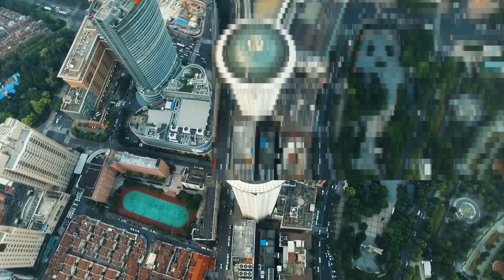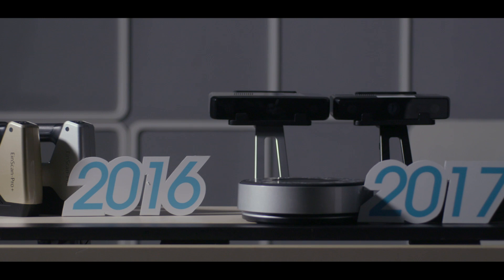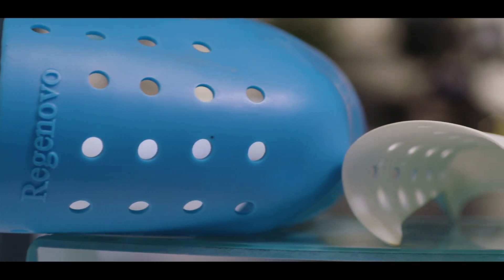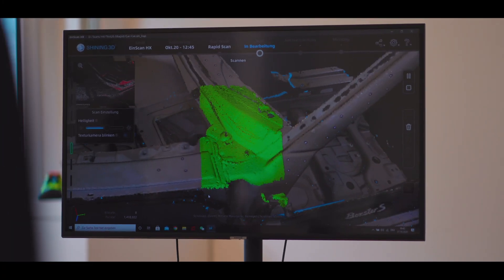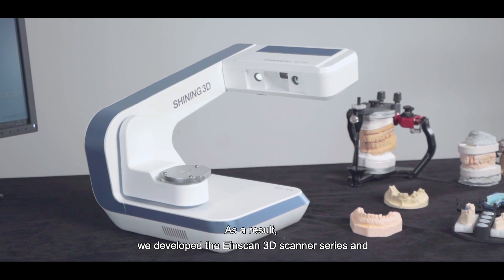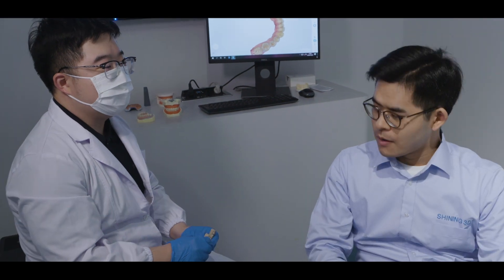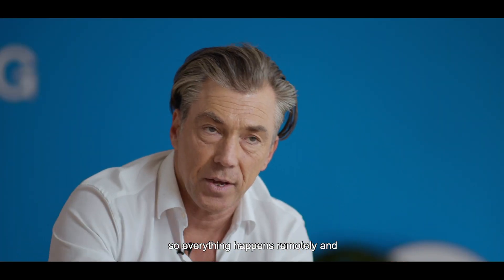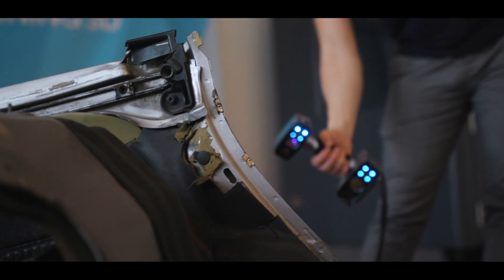SHINING 3D is Navigating a 3D World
The way the world is being built and run is in three dimensions. Over the past decade, 3D design has dominated the construction, engineering and scientific worlds, among others,  but many of these programs still depend on the pencil-and-paper creations of architects, engineers and designers. Working in 2D and extrapolating to 3D works to an extent, but with an increased demand, more tools and resources need to be provided to creators to ease workflow and reduce friction.
SHINING 3D’s first steps into the 3D world began over 17 years ago, with the creation of their 3D Camera, taking real-world images and converting them into a digital three dimensional space. Since then 3D scanning has evolved significantly, with their latest devices able to translate 3D data into digital information with one single click.